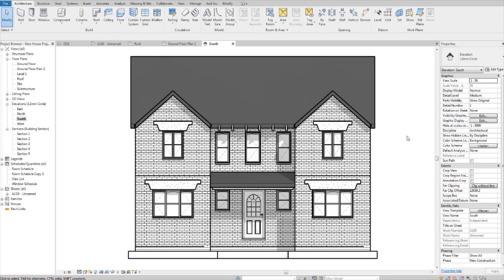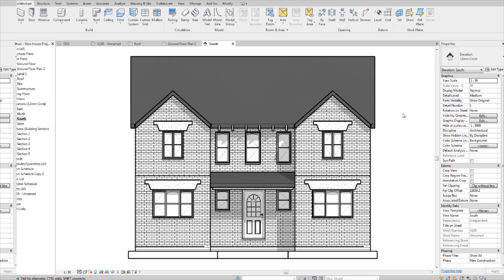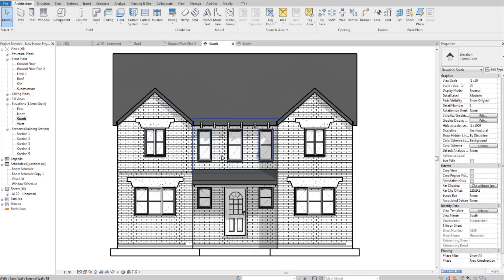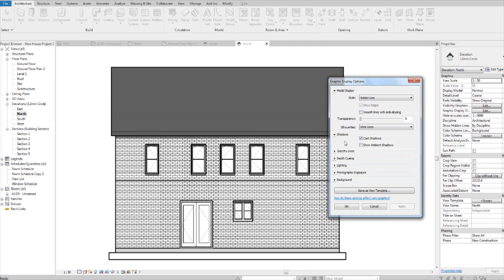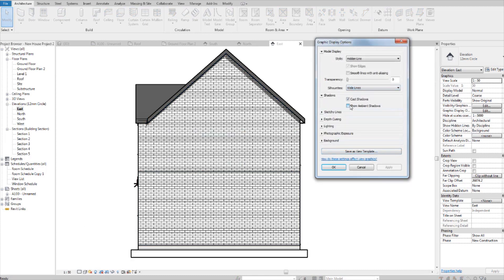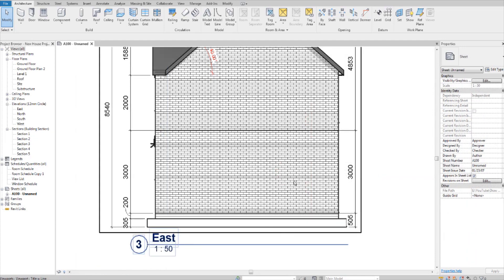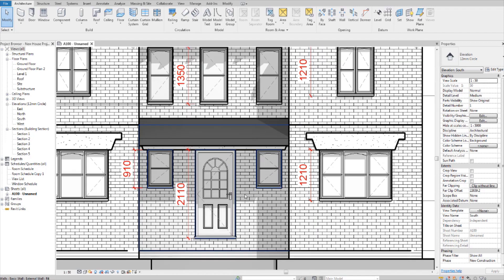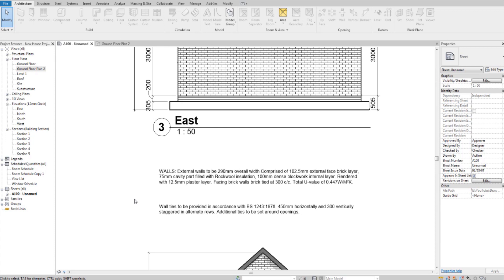Revit House Elevation Detailing Tutorial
This video is about house elevation detailing which shows you some tips and essentials for creating an elevation sheet that can be followed by builders to put a building together.

Welcome to PART 2 of the 'Architectural Technical Drawing Series'. This series is for learning how to produce working technical drawings that can be read and followed by builders to assemble a building. The videos in this series are all complimentary parts of a 'drawing pack' that is created for a building, such floor plans, elevations, details and so on. Each video will be made using the same building model.

TOPICS of this video:
- Setting the Elevations
- Height Dimensions
- Textual Annotations

In PART 3 we will be going through producing a cross section of the house.

Drawing Technical helps architecture students learn the skills that we need to understand why we do what we do in architecture.